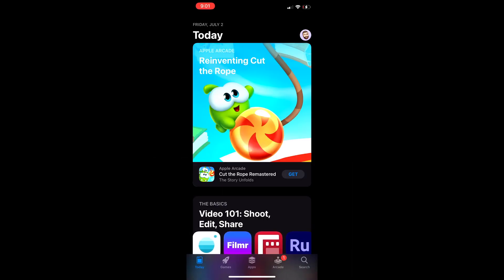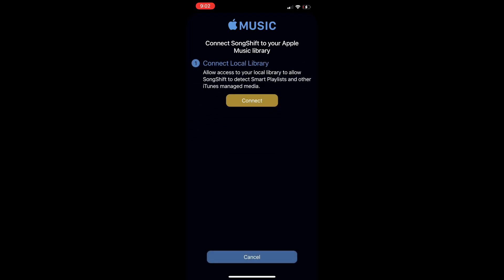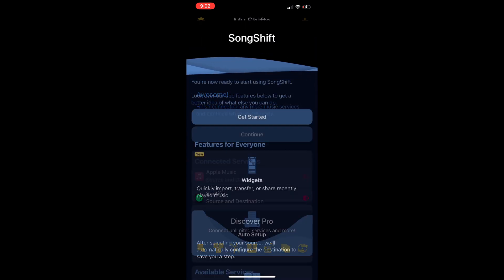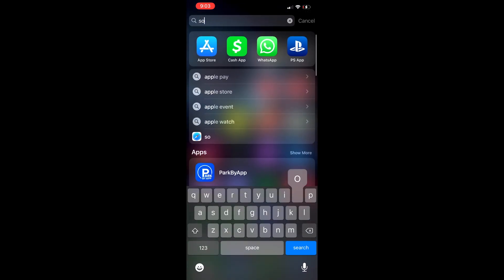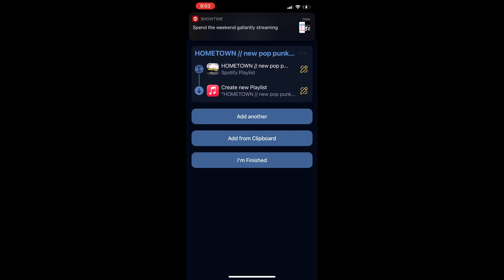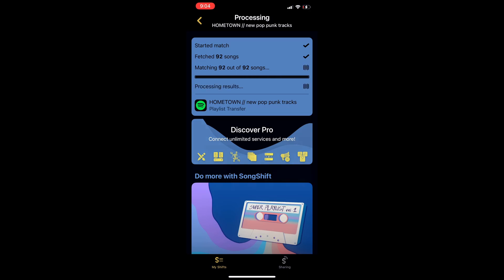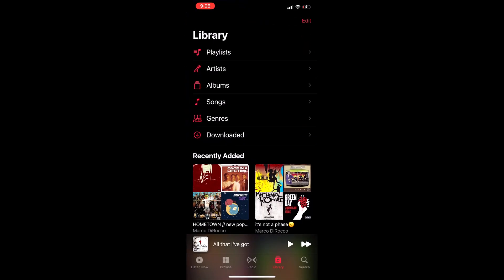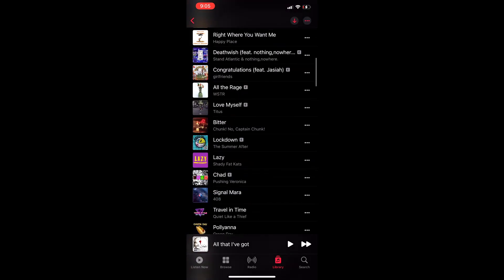EASY! Transfer Songs to/from SPOTIFY & APPLE MUSIC!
NOTE: Only confirmed on Apple devices, sorry Android users 😟

Hey everyone, Here's a quick tutorial on a great app I found that lets you transfer songs and playlists seamlessly to and from Spotify and Apple music and a few other services. So easy to use!